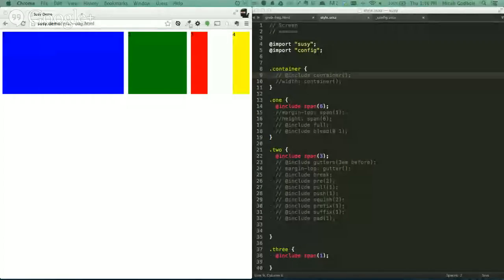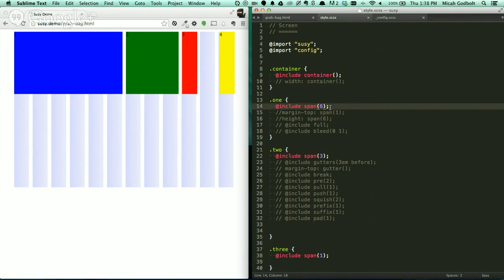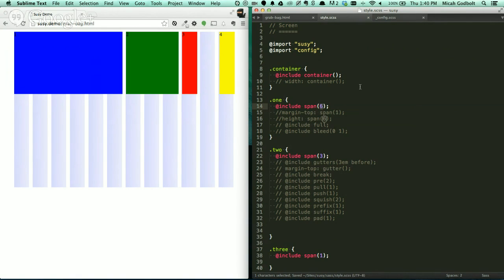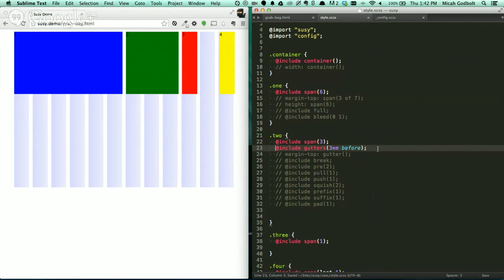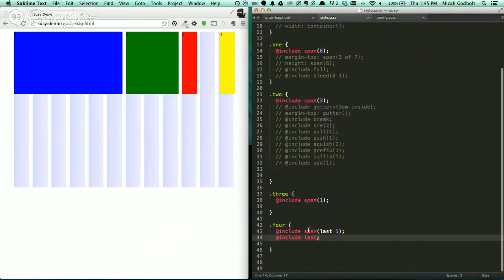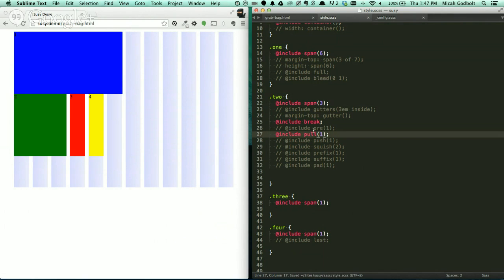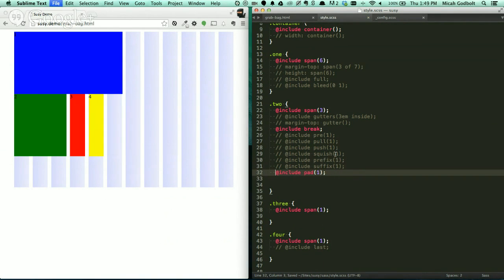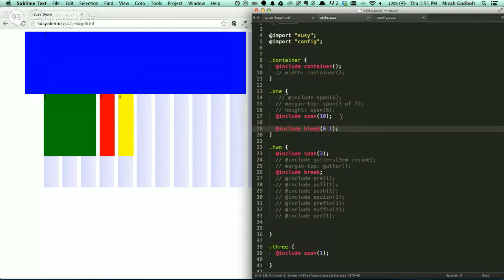Sass Bites #48 - Susy Grid Grab Bag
We'll wrap this series up by looking at some of the custom functions and mixins that Susy provides for you. (Sorry about the audio :( - hope to re-record this sometime)